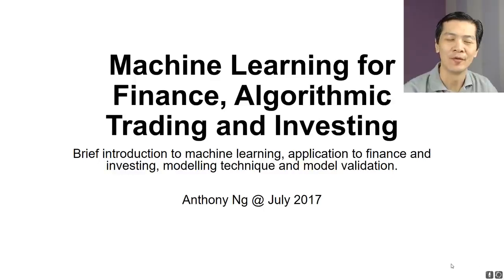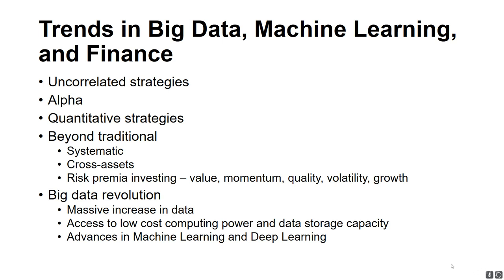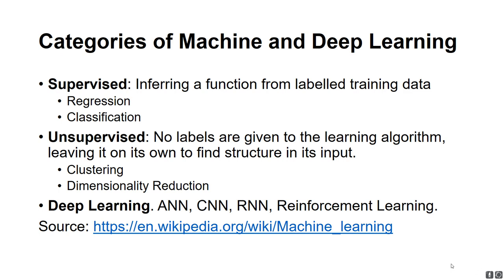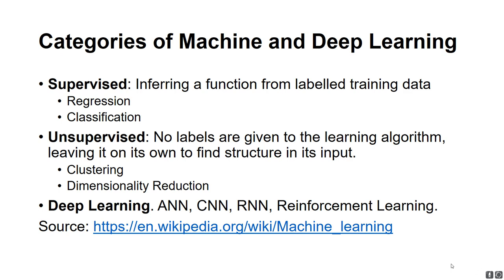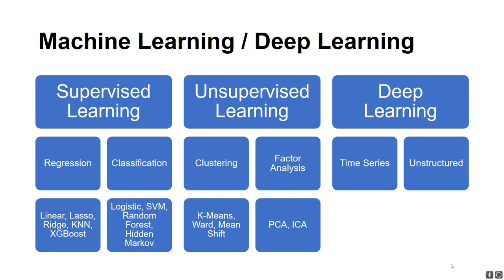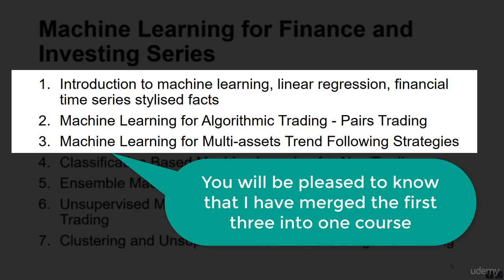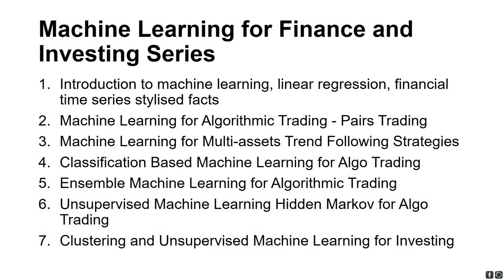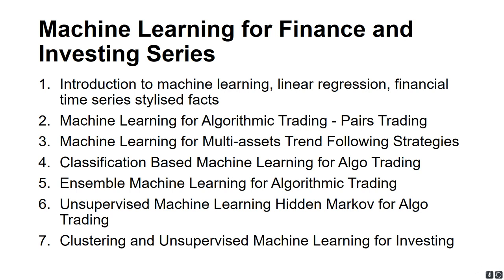Introduction and Classification of Machine Learning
Regression-Based Machine Learning for Algorithmic Trading
Hands on Python guide to develop investing strategies using regression based Machine Learning techniques